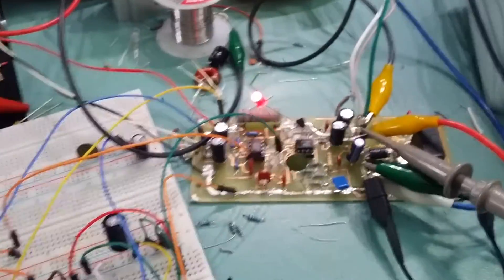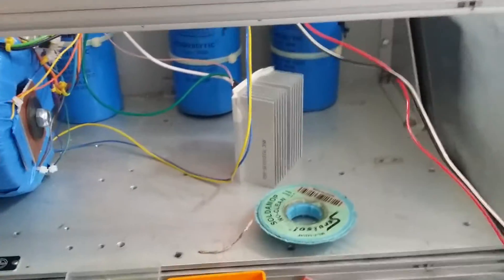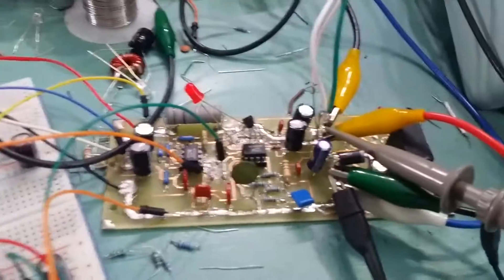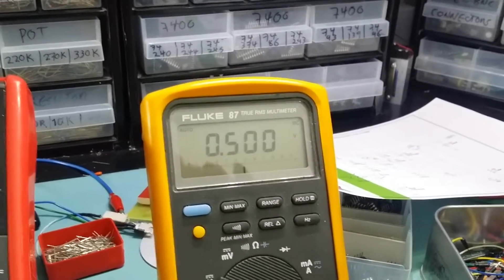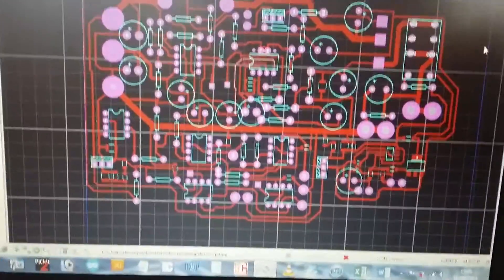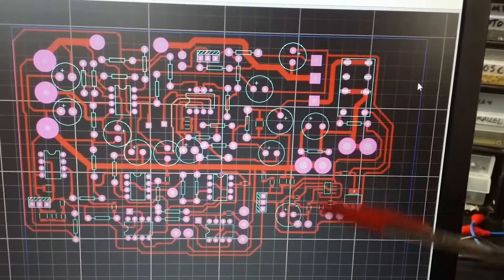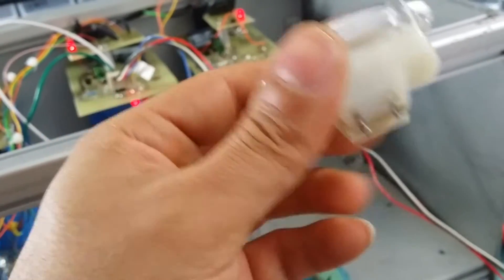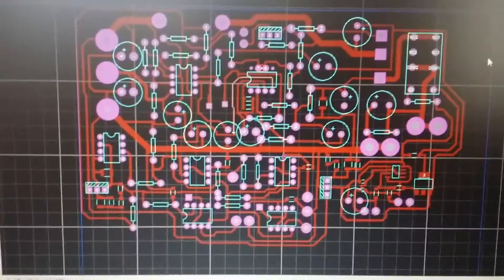Lab power supply design part 6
Its time to test the power supply, i designed a pcb and testing the current and voltage settings. Also checking for any oscillation and optomizing the pcb layout.